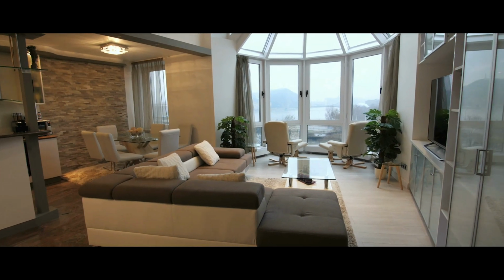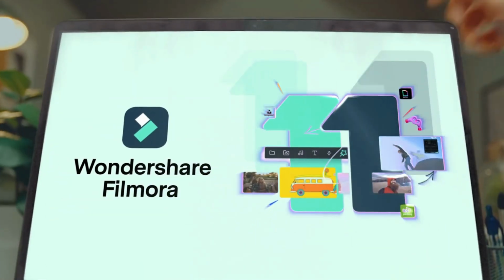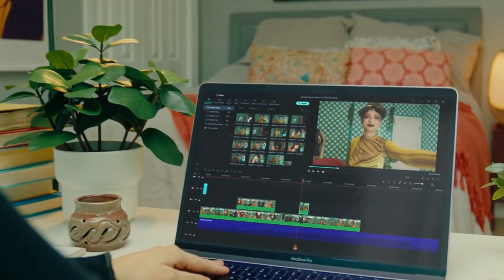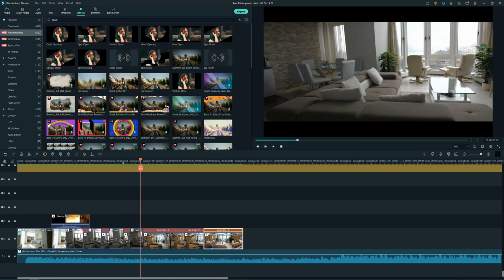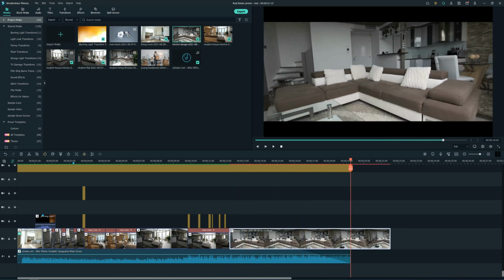(Filmora 11): Real Estate Promo Video Tutorial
In this tutorial, I'm going to show you how to make a Real Estate Promo in Wondershare Filmora 11.1

Special thanks to FCC